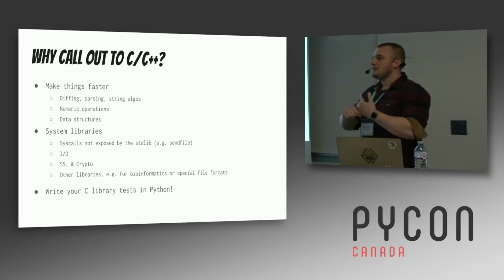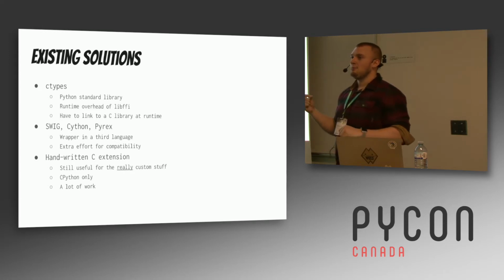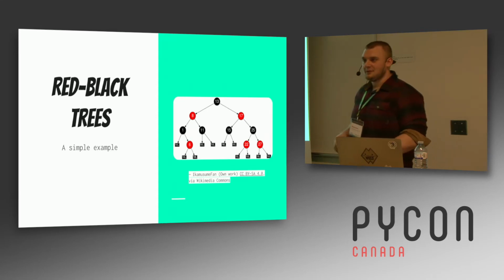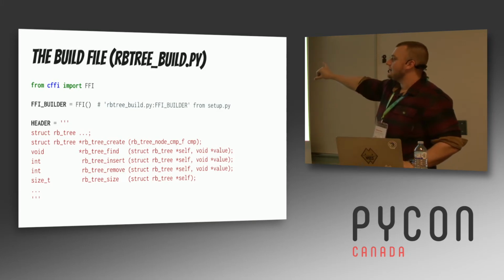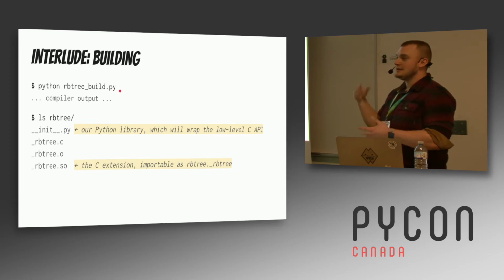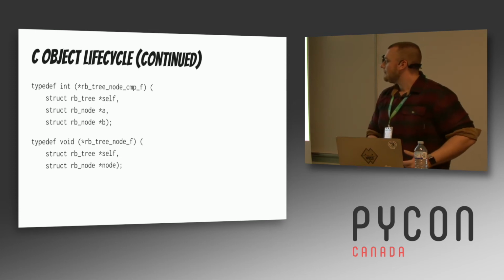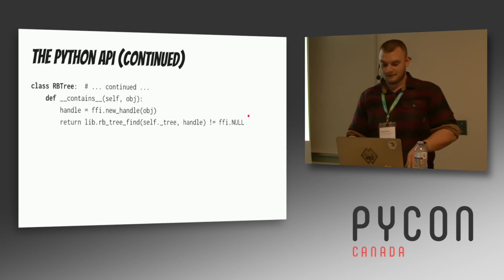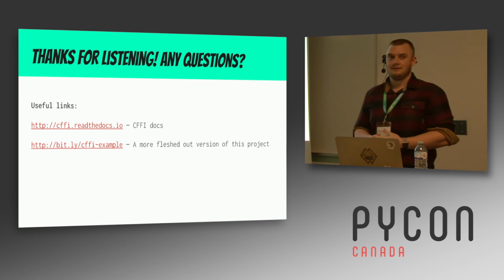Call C code quickly and compatibly with CFFI (Zachary Voase)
Have you ever wanted to speed up a slow part of your Python program by rewriting part of it in C? Maybe you needed to use a C/C++ library, but couldn't find a Python binding? This talk will get you started with CFFI, a modern approach to calling into C code from Python. CFFI (FFI stands for 'foreign function interface') produces code that works with both CPython and PyPy, and across Python 2 and 3. It doesn't require learning a custom 'wrapping' language, and can have less runtime overhead than ctypes.

In my talk, I'll walk through the process of exposing a small C-based data structure in Python, and then packaging it up with setuptools. You don't need to be an expert C programmer to get great results!